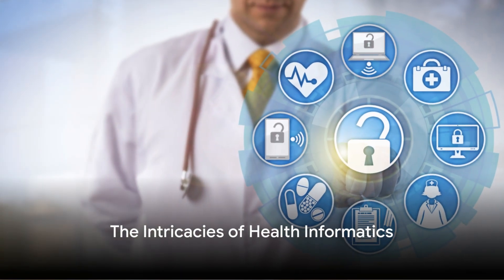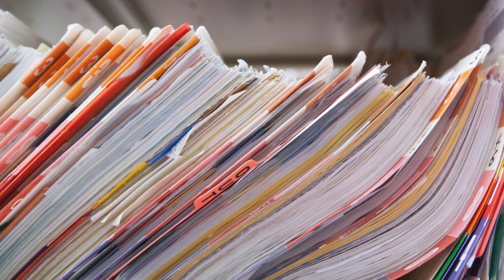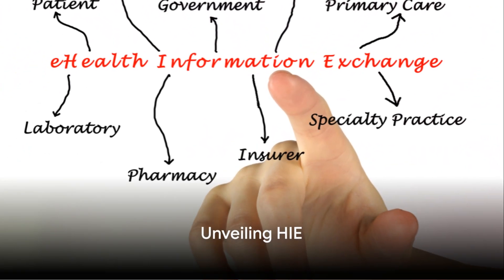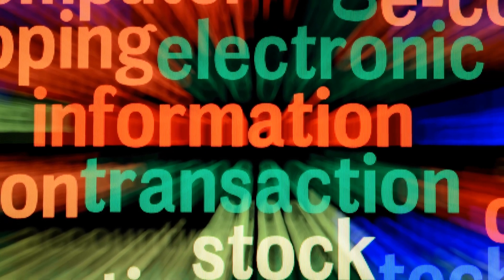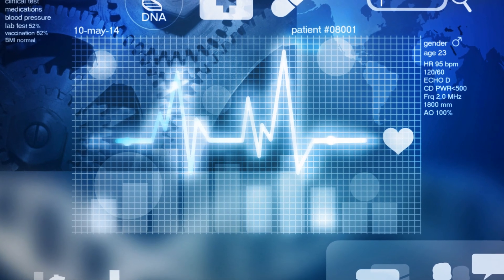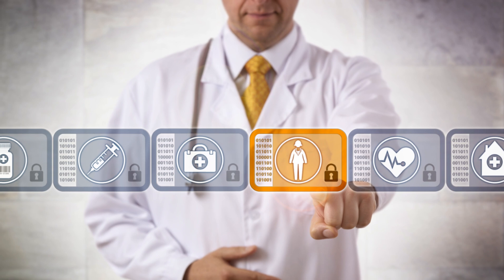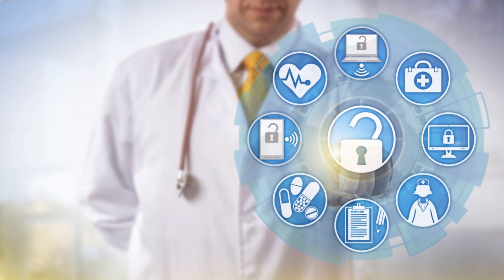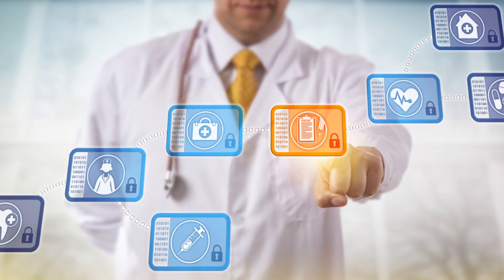Demystifying Health Informatics : HIE, XDS, and MPI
In this in-depth video on Health Informatics, we delve into the intricacies of Health Information Exchange (HIE), Cross-Enterprise Document Sharing (XDS), and Master Patient Index (MPI). Whether you're a healthcare IT professional or simply intrigued by the field, this comprehensive guide has got you covered. Watch to expand your knowledge and gain valuable insights into the world of Health Informatics.